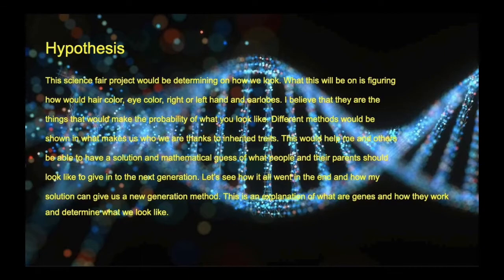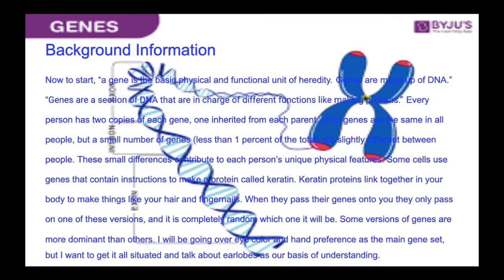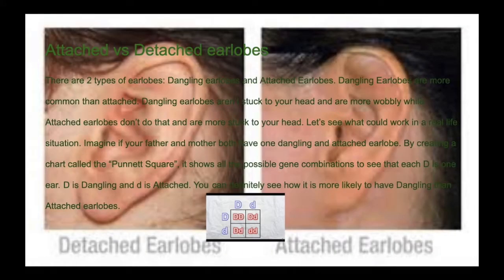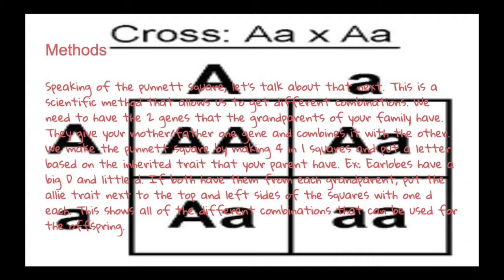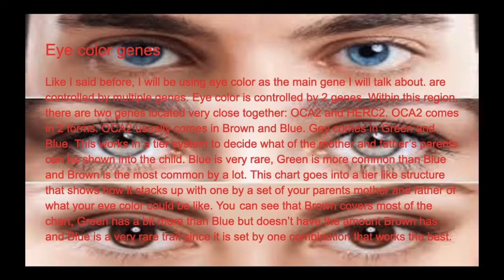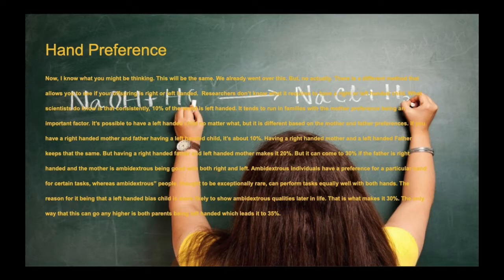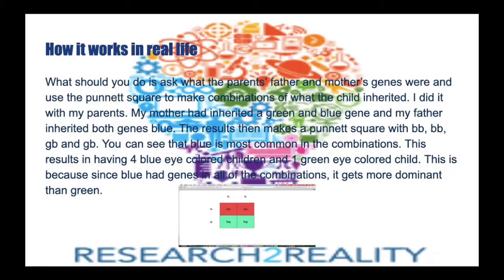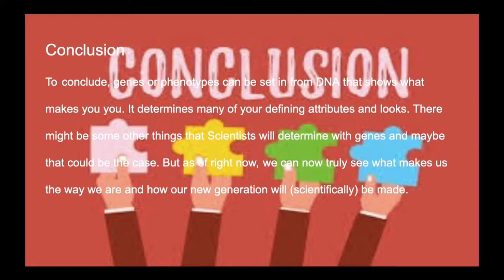Inheritance of Eye Color and Handedness